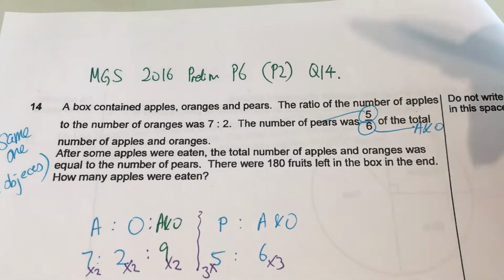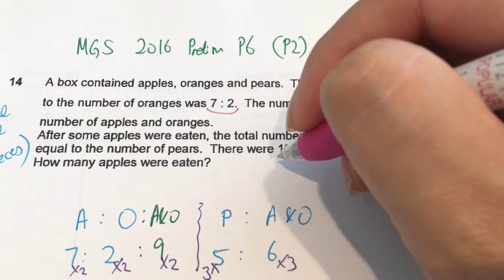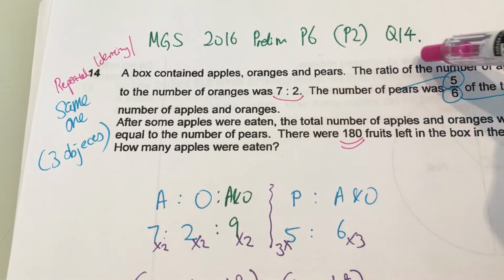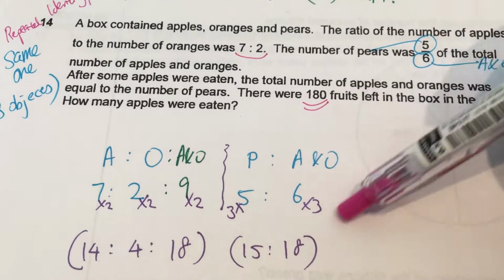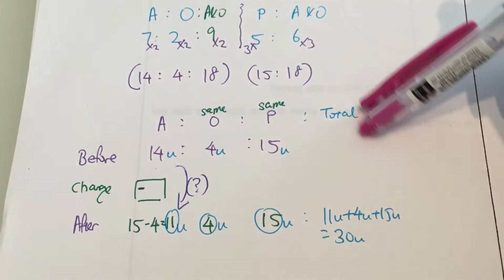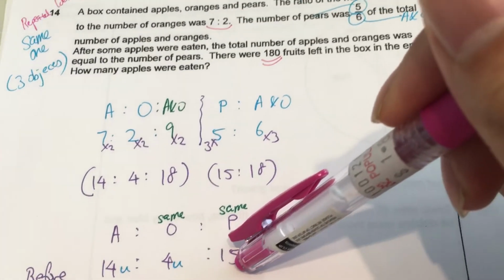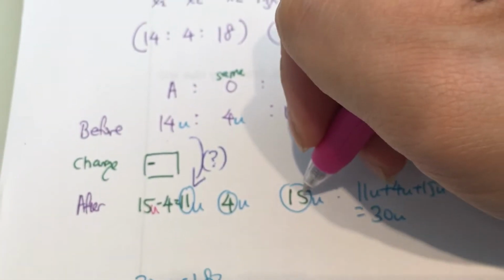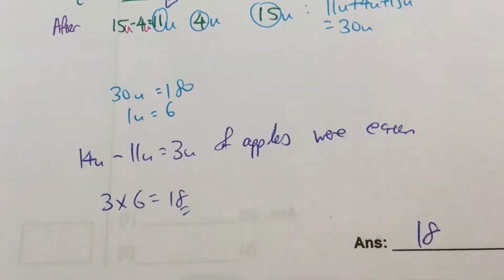P6 Repeated identity / Same one 3 objects MGS Prelim P2 Q14